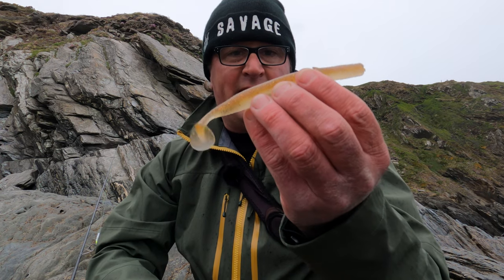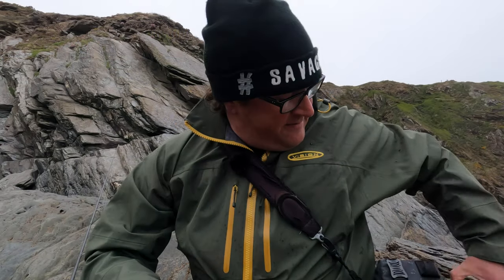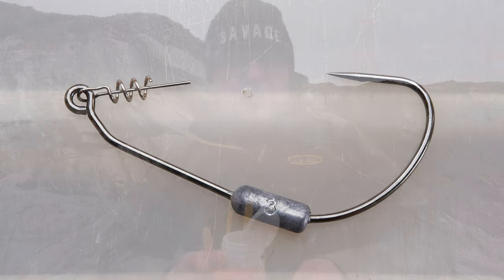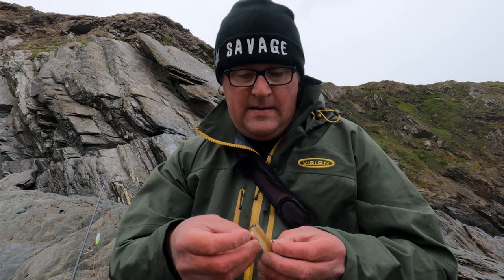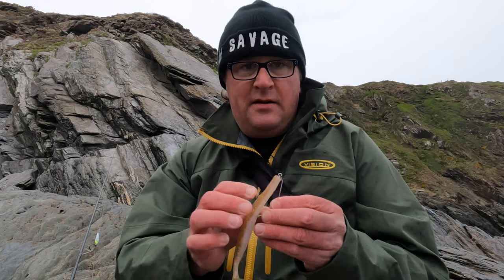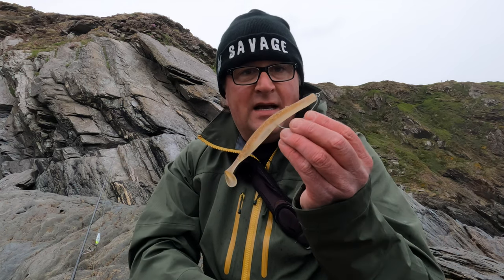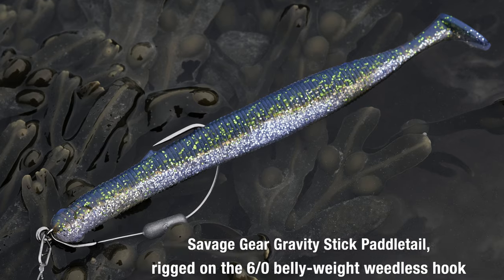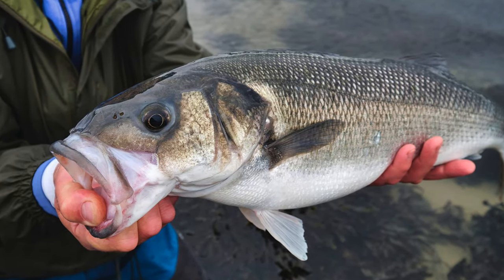Making your soft plastic lures work that bit harder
A short video about how you can very easily add extra weight to the Savage Gear Gravity Stick paddletail soft plastic lure, and of course this simple technique will work great with plenty of other lures.

Lure rod: Savage Gear SGS8 9'6'' 12-46g, available early June 2021
Leader: Seaguar Ace Hard

Some of the links in my video descriptions are affiliate links which means at no extra cost to you I will make a small commission if you click on them and make a qualifying purchase. Many thanks if you do choose to buy via these links.